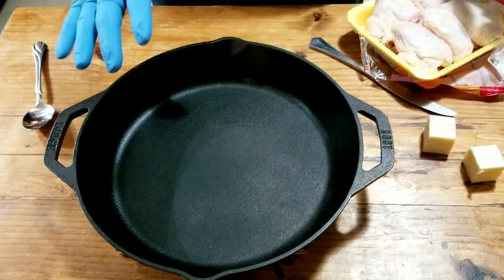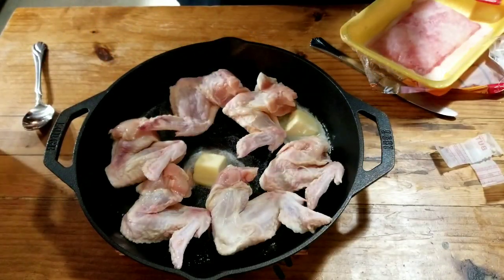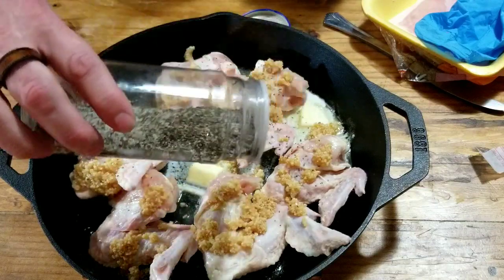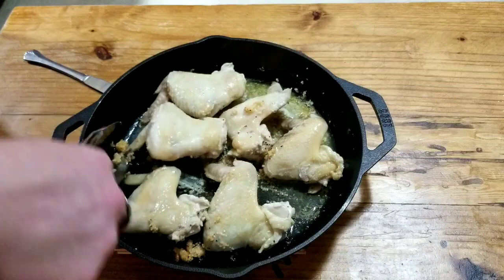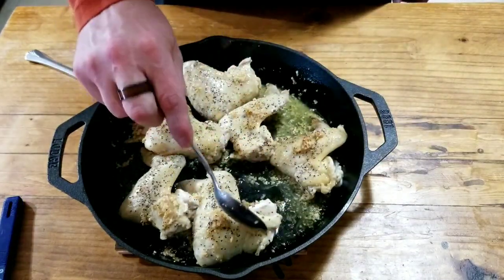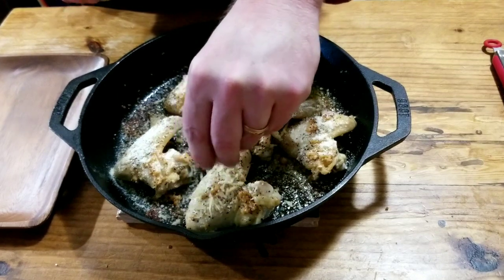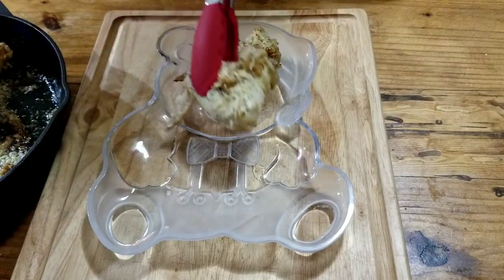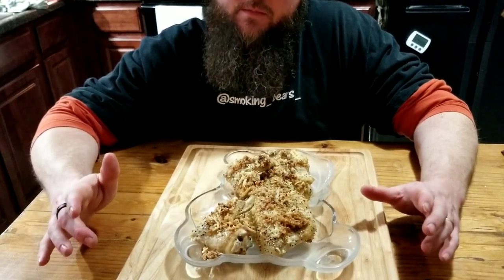oven roasted | garlic parmesan chicken wings | Lodge | cast iron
Oven roasted garlic parmesan wings in a 12 in lodge castiron skillet